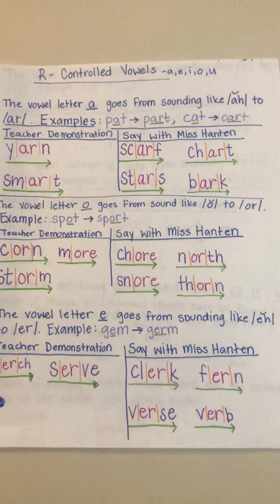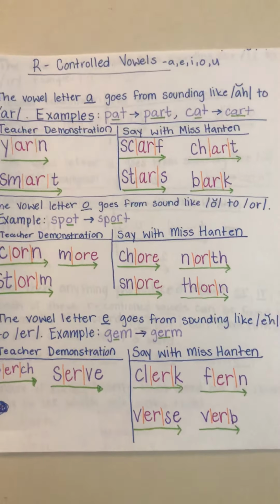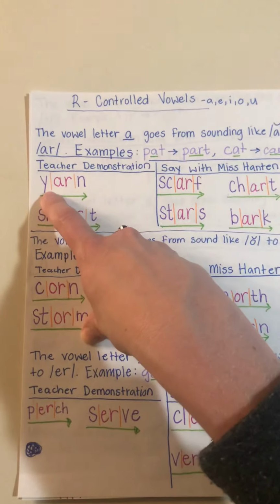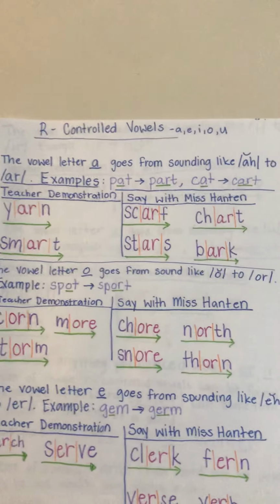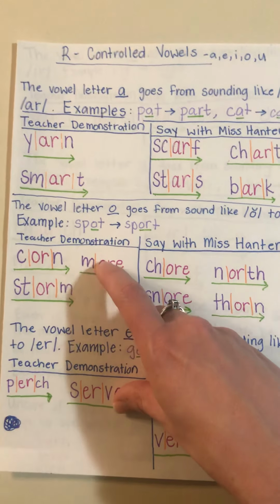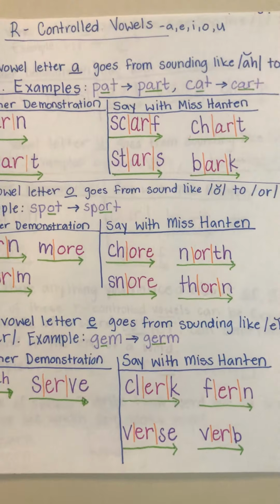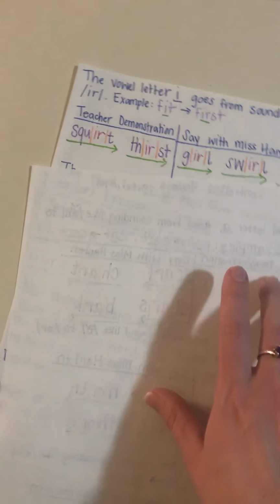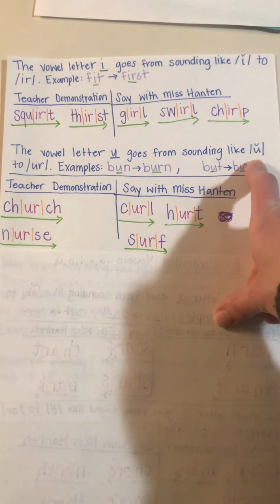Packet 3 - Phonics - R - Controlled Vowels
Went through each r - controlled spelling pattern, and discussed spelling variations